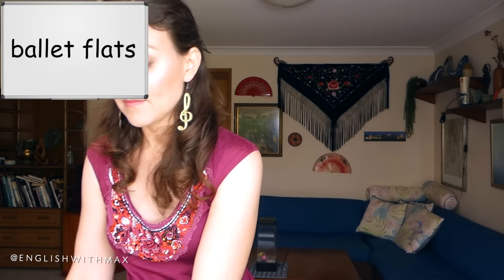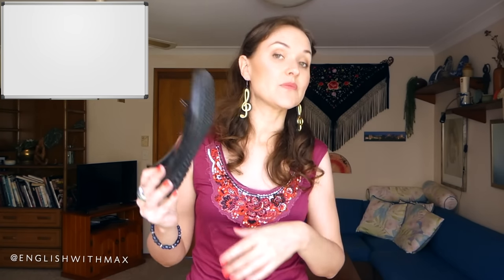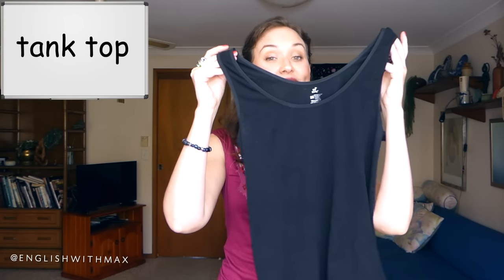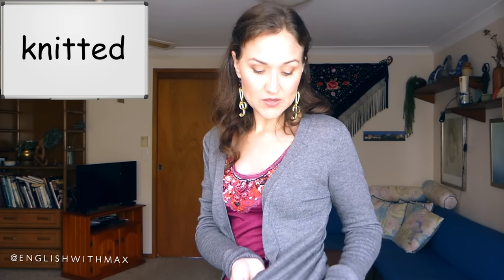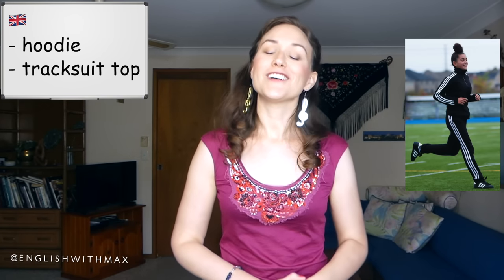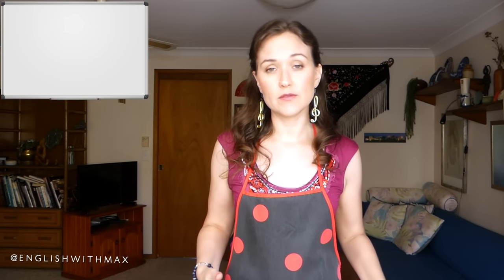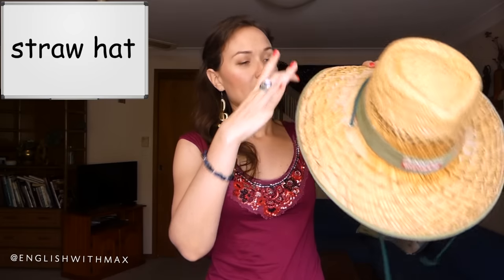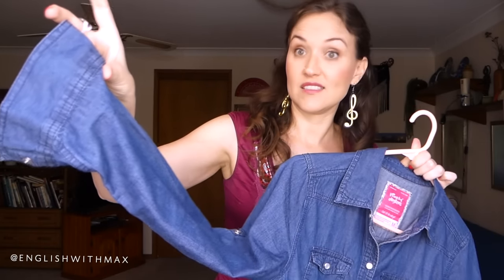150 Clothes Words | English Vocabulary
In this video we'll look at English words related to clothes! Some of these are very basic (T-shirt, jacket, etc.) and some are more advanced (seam, cuff, brim, creased, etc.).

We'll look at both British and American vocabulary for clothing.